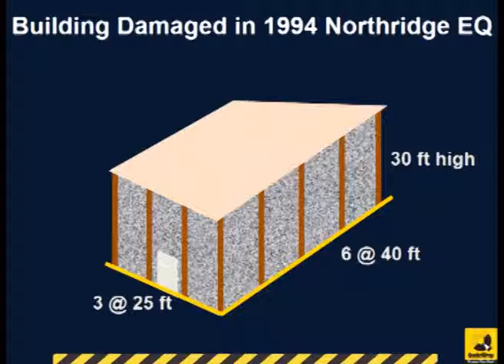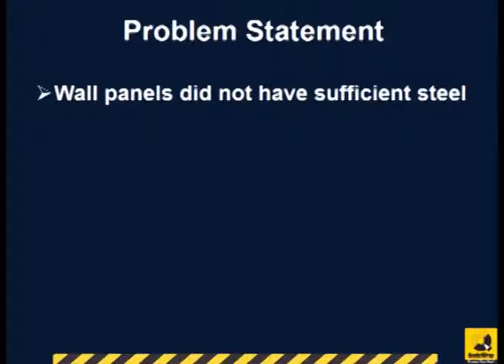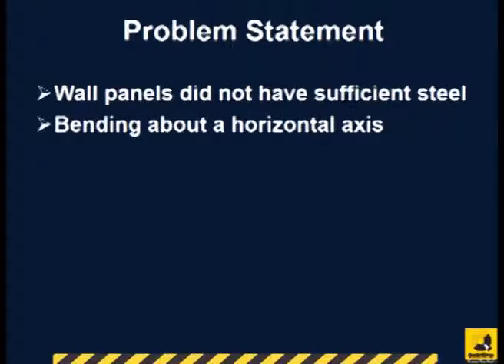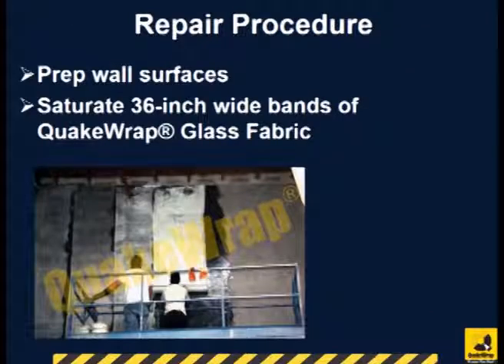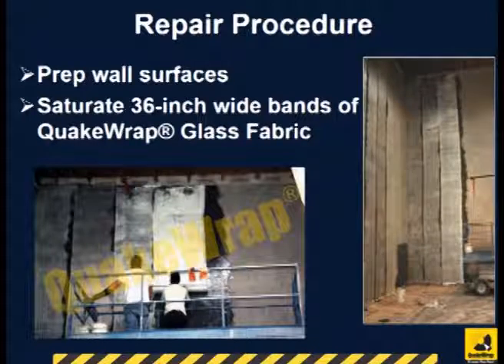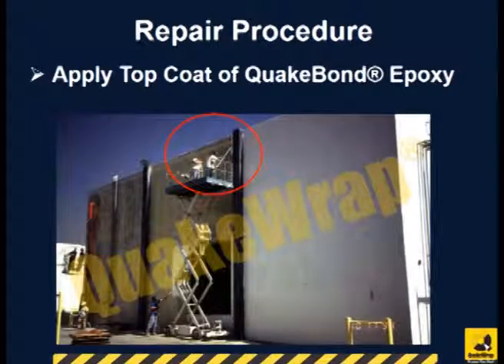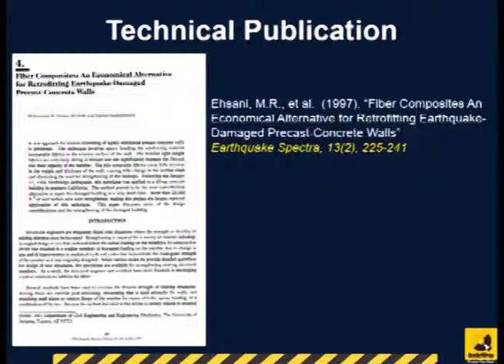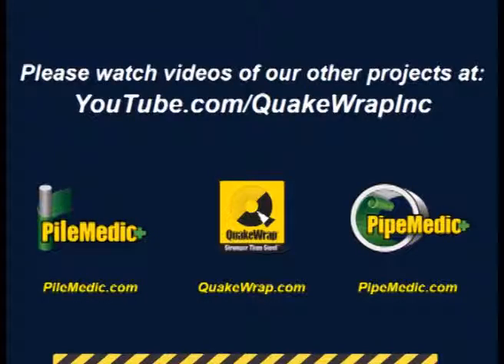Repair of Earthquake-Damaged Tilt-Up Concrete Walls in Industrial Building with Glass FRP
The Courtaulds Aerospace warehouse in southern California was severely damaged in the 1994 Northridge earthquake.  All these tilt-up walls were repaired and strengthened by applying glass FRP to both faces of the walls.